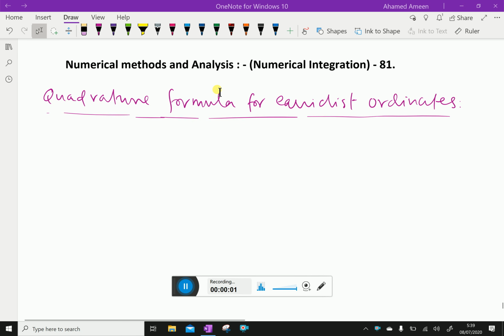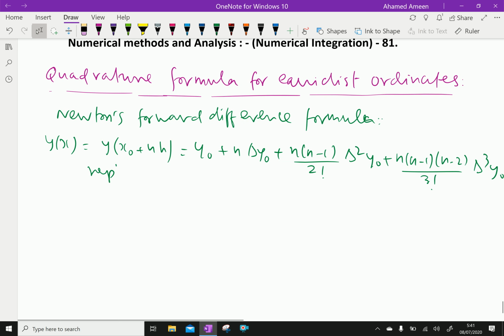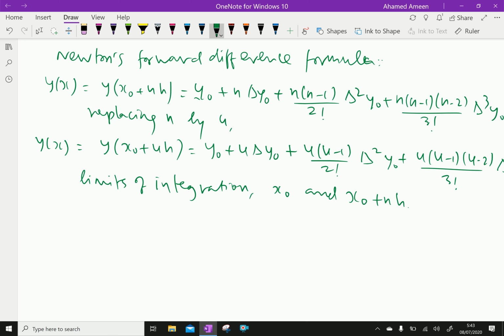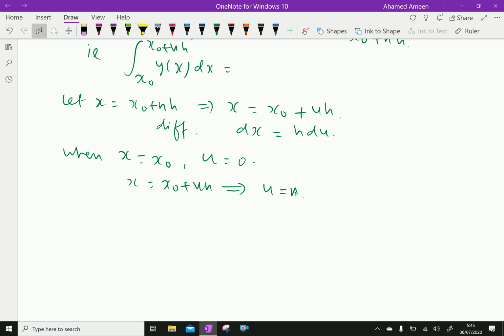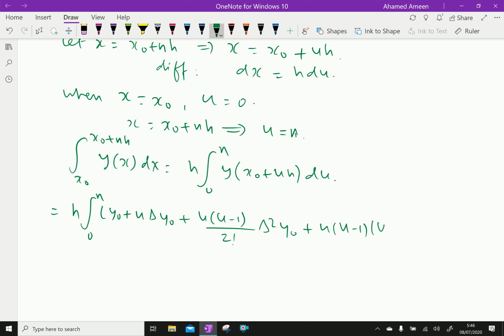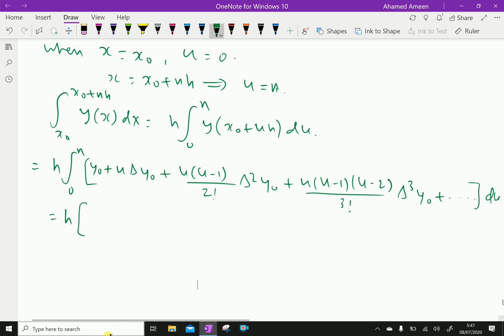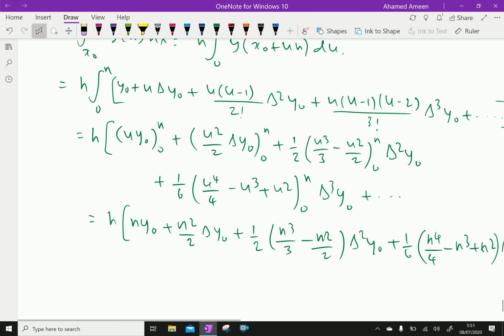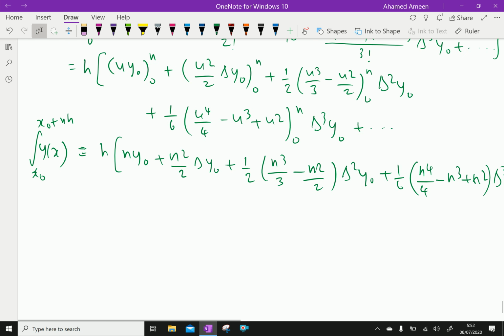Numerical Methods and Analysis (Numerical Integration) - 81.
Numerical integration is the approximate computation of an integral using numerical techniques.